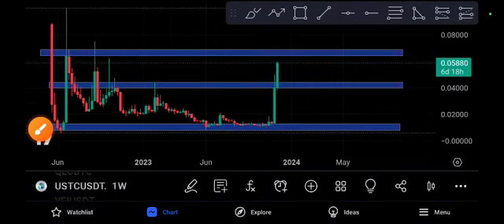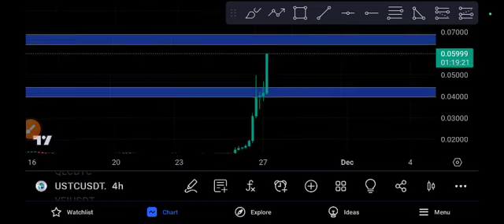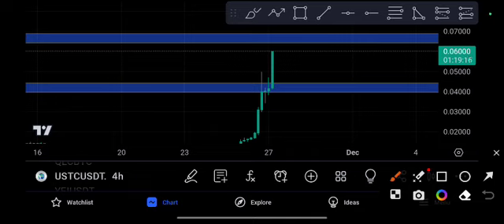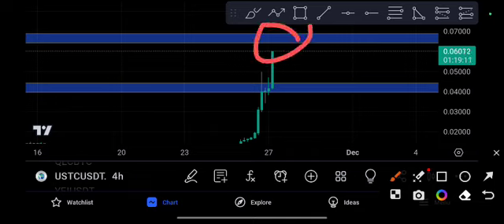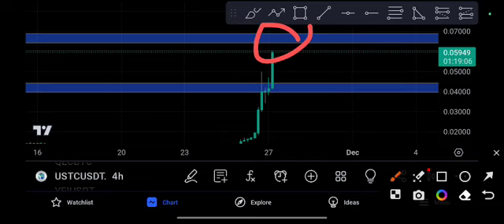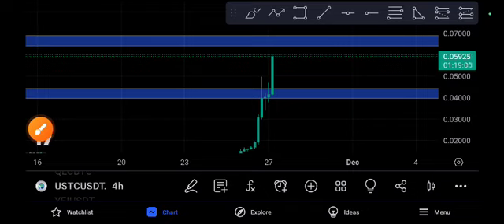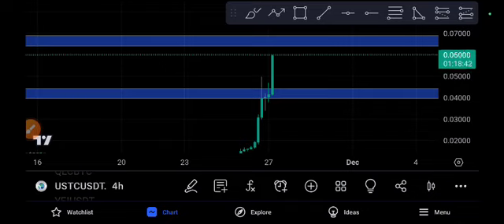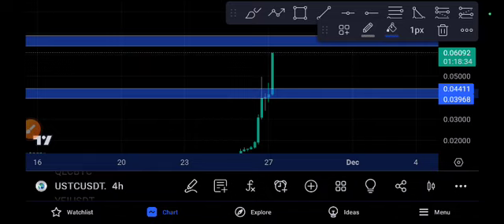USTC coin Price Target USTC Price Prediction 2023